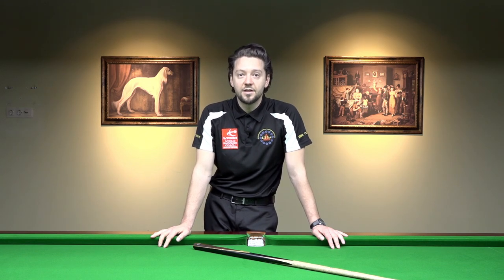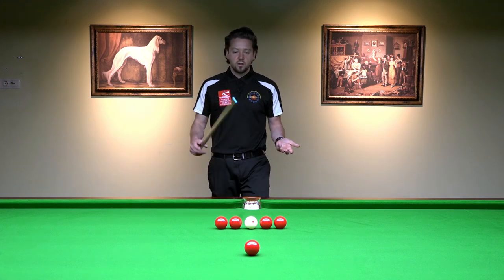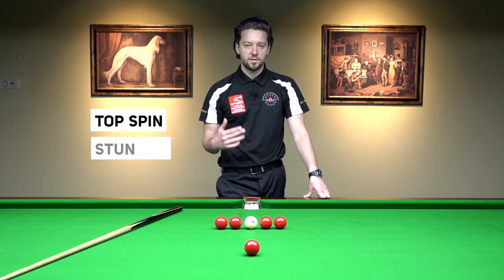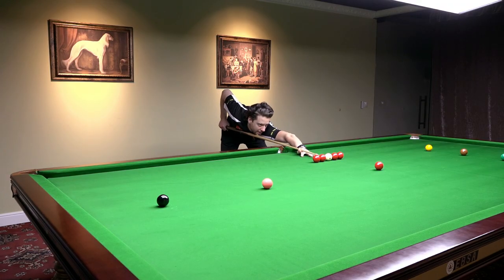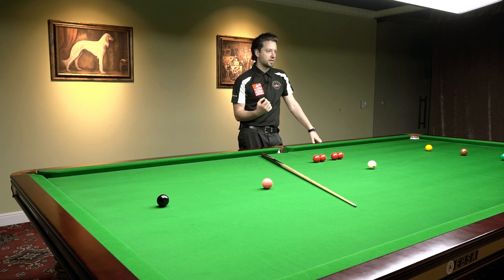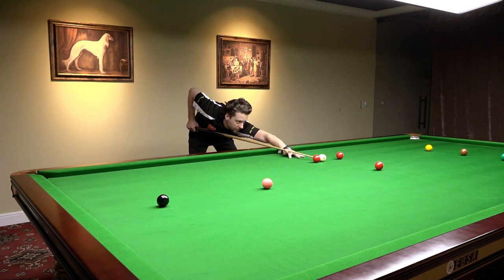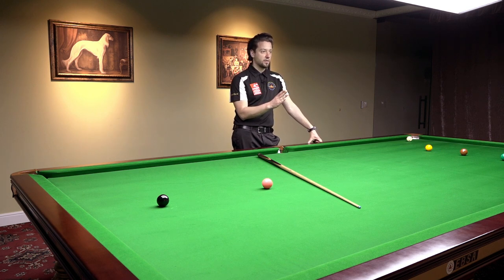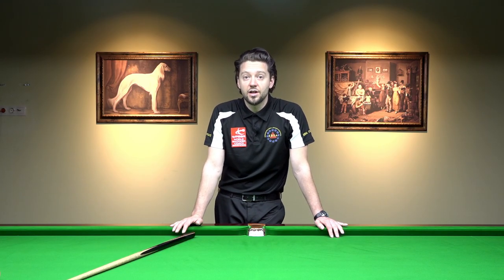PRACTICE ROUTINE: Adjust and Perfect Your Aiming / Snooker Tutorial for Beginners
In this video I showcase the “Five Stupid Reds” – a practice routine consisting of 15 shots that will help you build your angle recognition, if you are a beginner. It can also be used as a warm-up routine, if you are an advanced snooker player. As a part of this routine you will play each red with 3 types of shots - top spin, stun shot and screw back.

PRACTICE WITH ME!

Valuable techniques are sometimes boring, but don’t underestimate their usefulness. If you are experiencing troubles memorizing the potting angles, then this simple practice routine might do the trick. It is also helpful if you want to increase your cue ball control.

This warm-up is beneficial for beginners as well as century break players. Keep in mind that if you miss one of the “Stupid Reds”, you should continue with the next shots and not get stuck on a single shot. If you find yourself missing one or some of the shots, then the problem might be your cue-action or your aiming. In most cases, it is the aiming.

Make sure you try the "Five Stupid Reds" and let me know how you did. Which part of the routine did you find most useful?

Let me take your snooker skills to the next level!